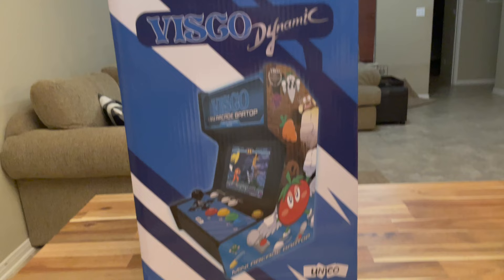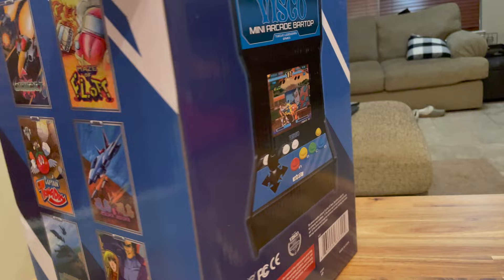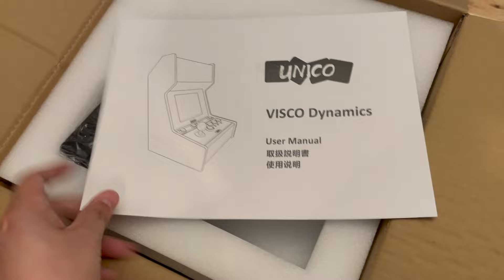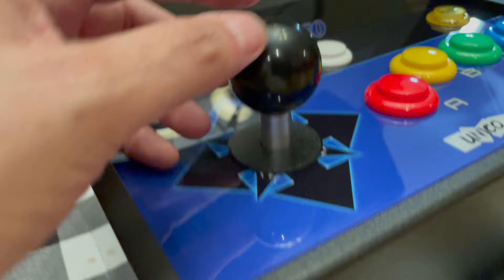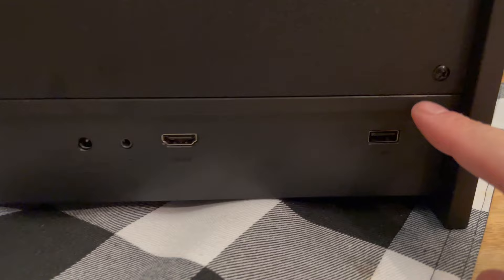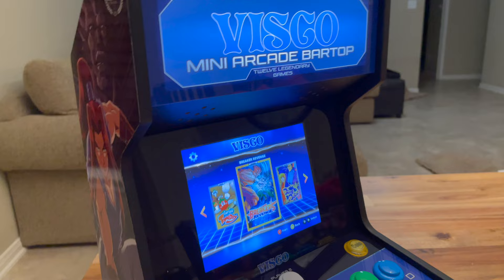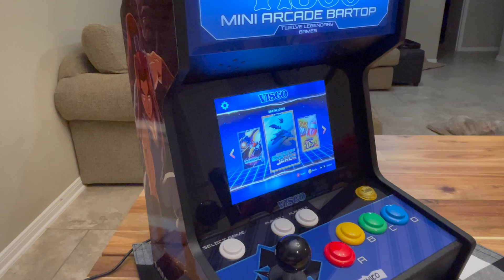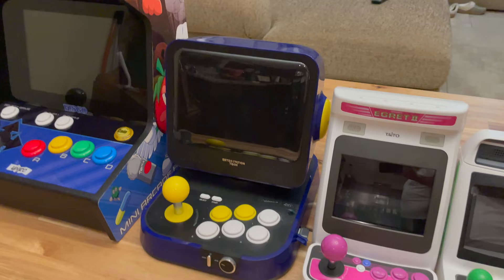VISCO MINI ARCADE BARTOP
UNICO's new VISCO mini arcade bartop!